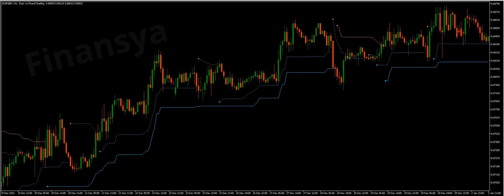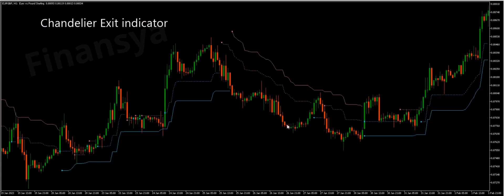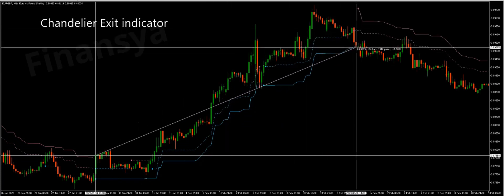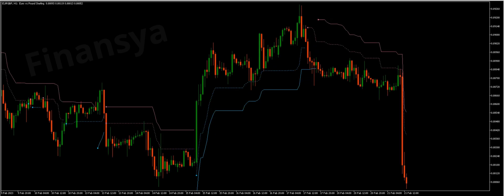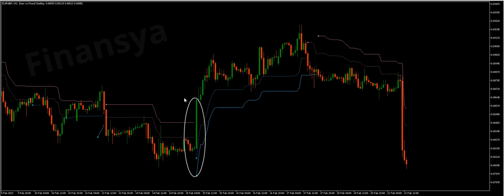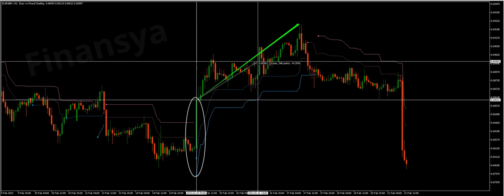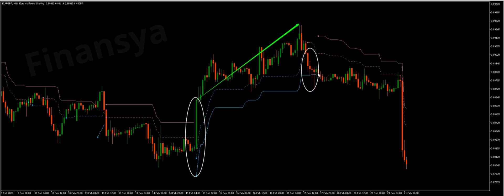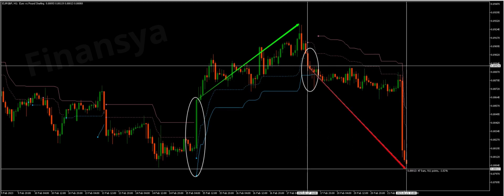Chandelier Exit Indicator for MT4 MT5 and for Tradingview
Chandelier Exit Indicator guideline for MT4 MT5 and for Tradingview is available with more details on our website.